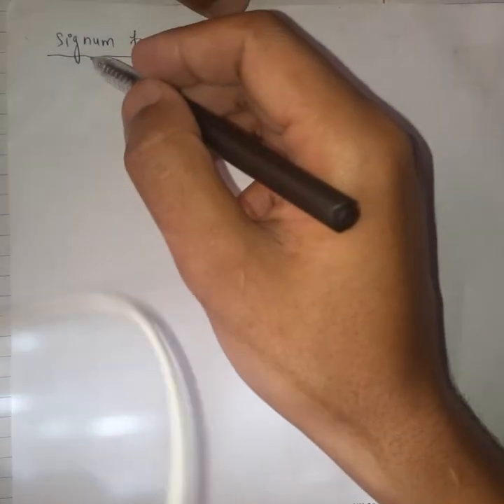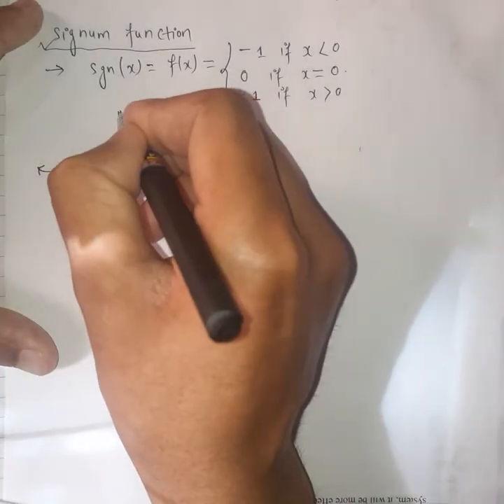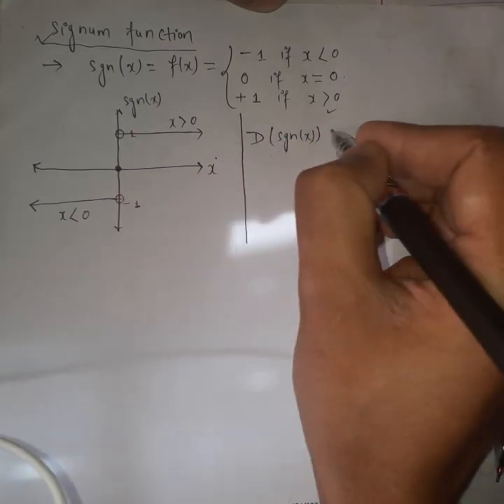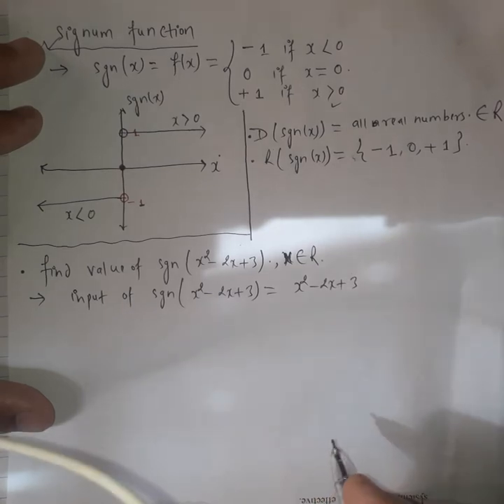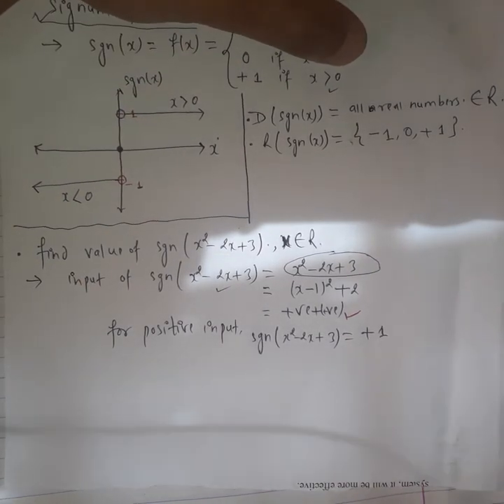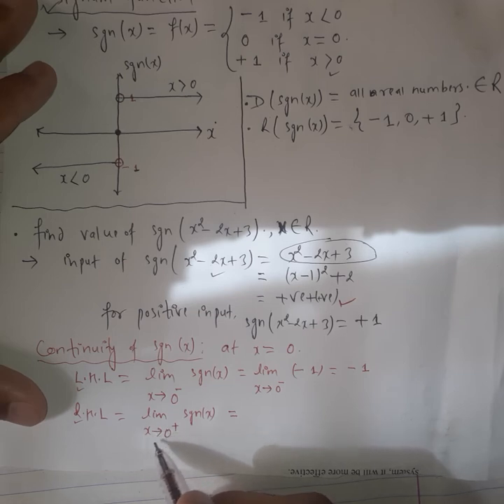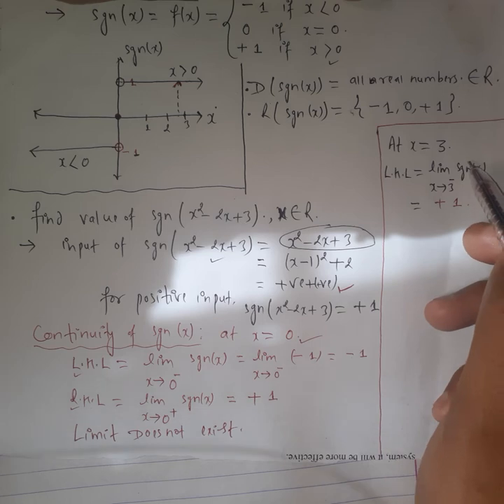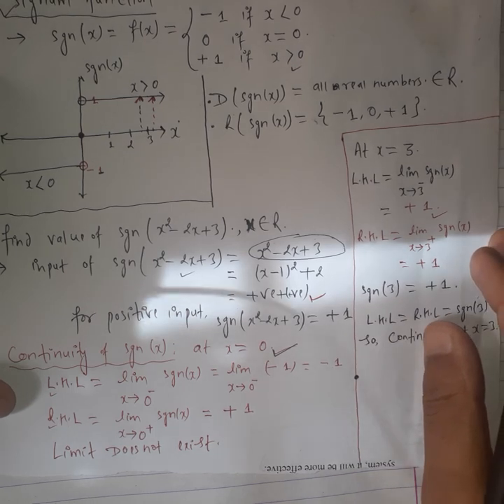Signum function.find value of sgn(x^2-2x+3) .Domain and range of signum function ,continuity of sgn.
Continuity of a signum function at any point.Signum function.find value of sgn(x^2-2x+3) .Domain and range of signum function ,continuity of sgn.